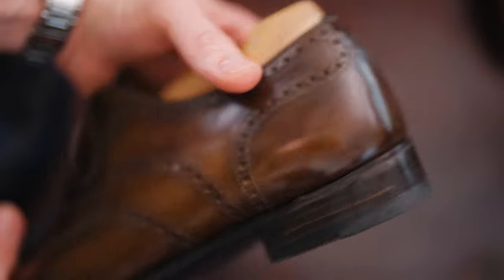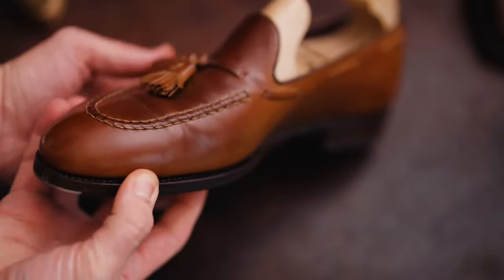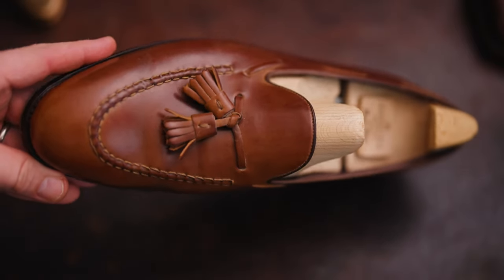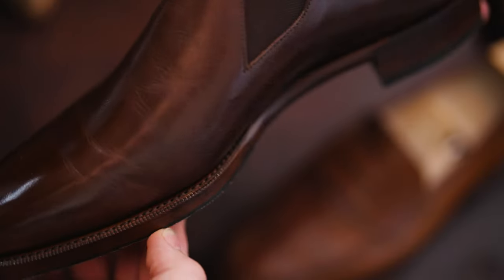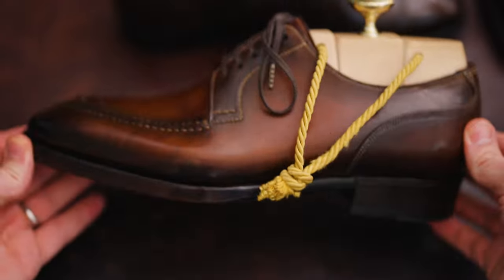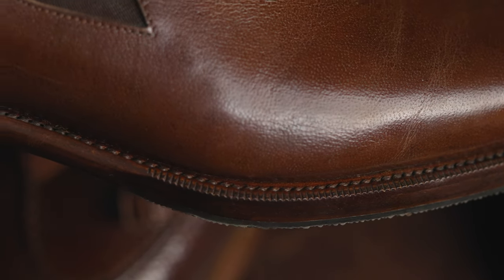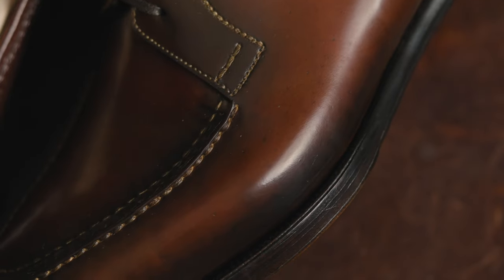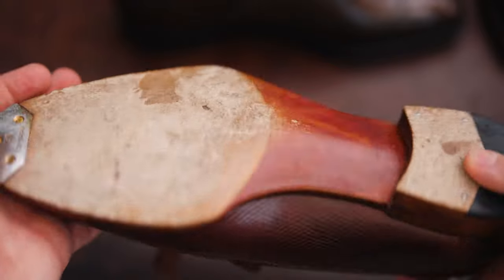Do expensive shoes have more value?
I share my thoughts on the value of expensive shoes and whether or not you get what you pay for. You can see an obvious difference jumping from the first few ranges

Now looking at the higher end of the spectrum, it’s much closer and much harder to make those distinction, but they are there.

Keep in mind there are many other differences, this is just the right one to start with as you can see it in person or online. There’s also waist construction, finishing as a whole, explaining what finishing even is, an entirely different subject